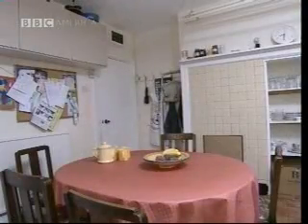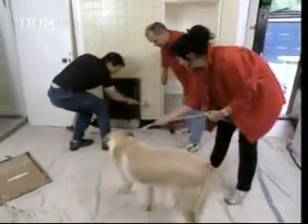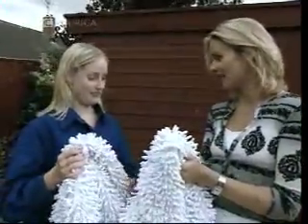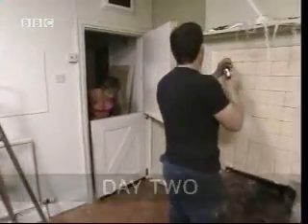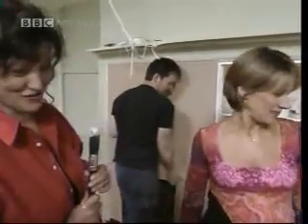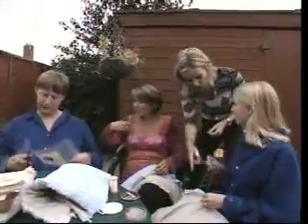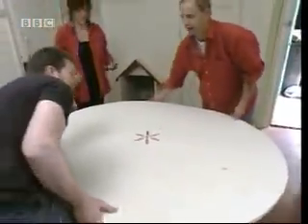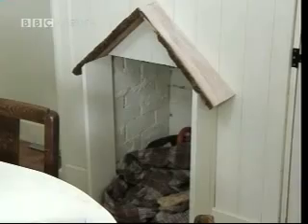Changing Rooms full episode vicars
The Neighbors from Hall Full Episode BBC Changing Rooms Interior Design Reality TV challenge.